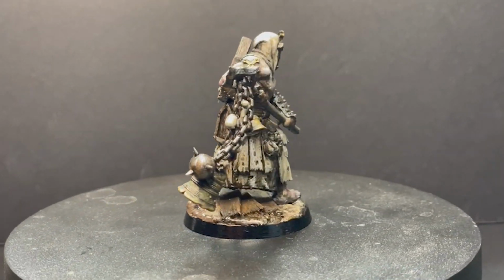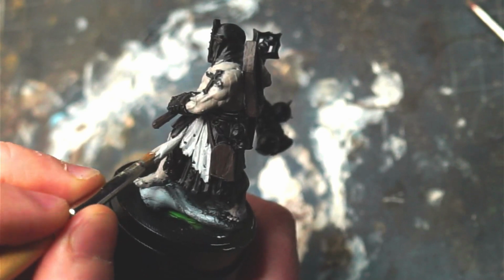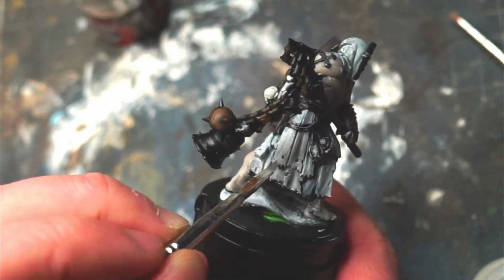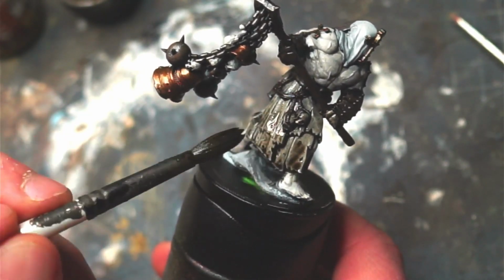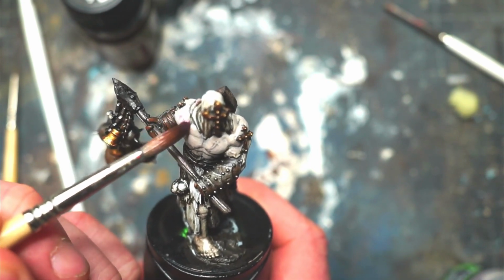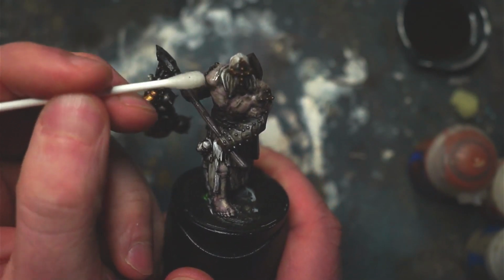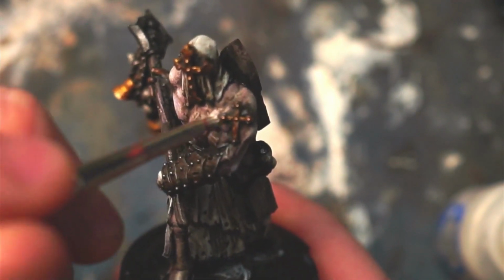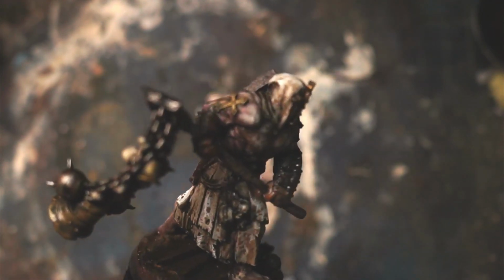Trench Crusade: Painting the EPIC Communicant!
Lets paint the Anti Tank Communicant for Trench Crusade!

About the game:
During the First Crusade, the armies of the Church captured the Holy
City. Under the most holy of temples, the Knights Templar discovered
secret vaults and, within them, an ancient demonic artefact. The
Templars, blinded by greed and with weakness in their hearts, fell to
their knees. They had found a new lord.  Seeing the unholy wisdom of which the artefact spoke, they began trafficking with devils and committing all manner of unspeakable rites. This was the First Heresy. The
armies of the Church retreated and Jerusalem became a depraved pit where Hell and our mortal plane now bled into one.
 For eight centuries the Church has waged its crusade to take back the Holy City. The landscape has been utterly devastated, criss-crossed with thousands of miles of mud, trenches and craters. The crusade is now waged with armies wielding terrifying weaponry, and both sides conjure up supernatural beings of such immense power they are nigh unstoppable. Even with such incalculable might, the armies are at a stalemate.
This is the Trench Crusade.